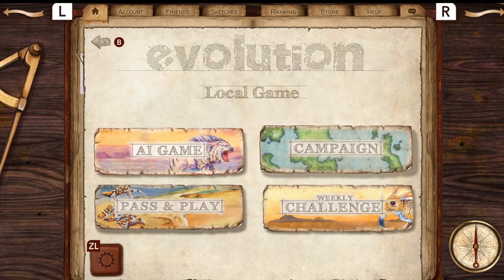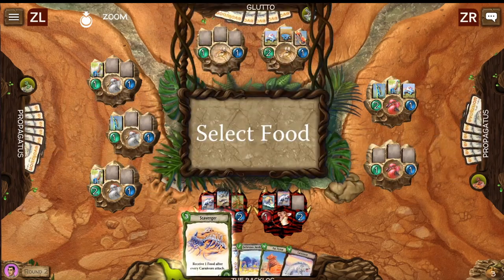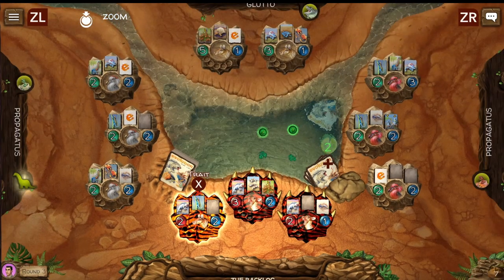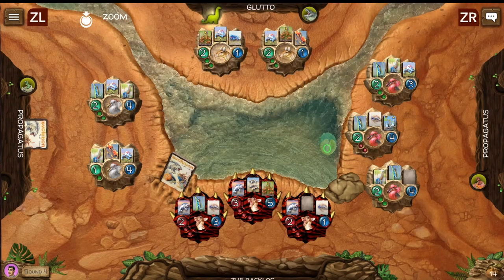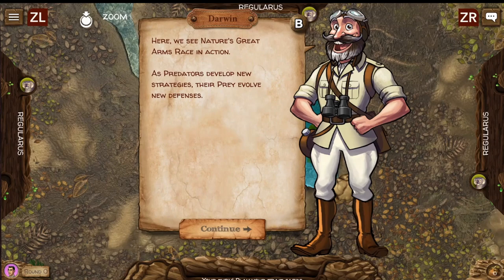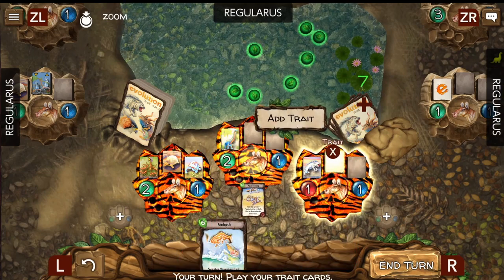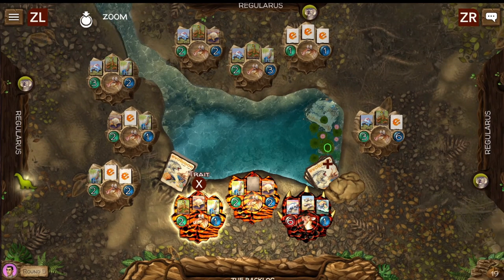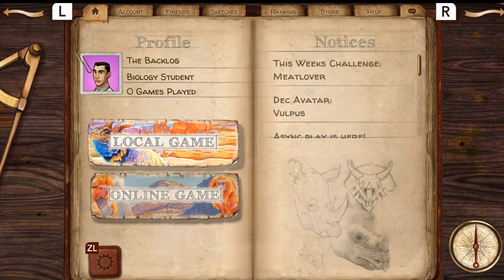Evolution the Board Game - Digital Switch Edition - Weekly Challenges and Campaign Gameplay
We test out the Weekly Challenges, in Evolution the Board game on the Nintendo Switch, Offer some advice to get your joy-cons, and controllers working, and jump into the campaign proper.

I'm making chill Let's play vids while playing through my huge backlog of games, and thought I'd start out with some of my newest acquisitions, from all over. From the free games given out each week by the Epic Store, the Games I've bought from the Steam sales over the last decade, the Humble Bundles, the Amazon Twitch Prime free games, the Humble Bundle Choice games each month, and the Humble Monthly (Now Humble Choice) Trove.( It's a pile of 90+ free games that come with a Humble Choice subscription, DRM free, but old.) So I'll play them a bit and see what treasures there are to find. If I find something I'll like I'll play it a while. If I find something YOU like, let me know and we'll play it some more together.